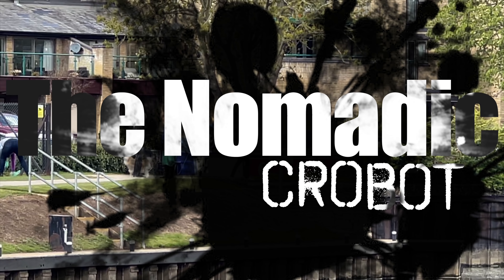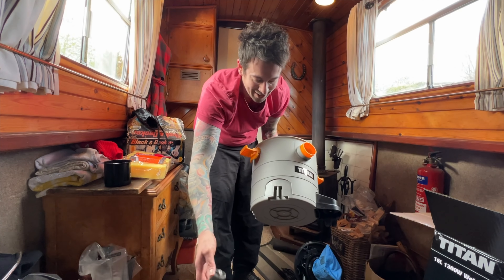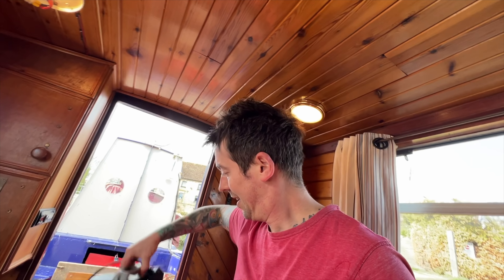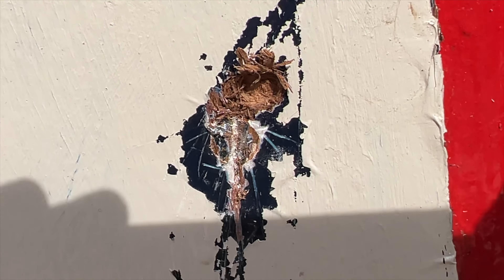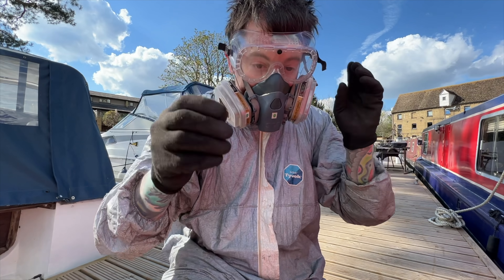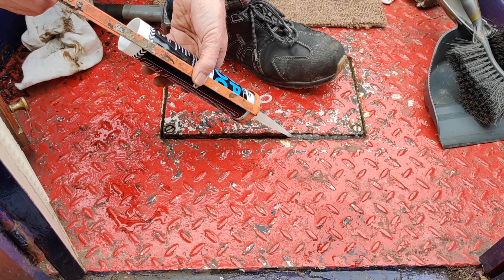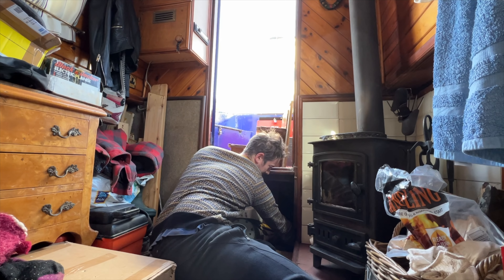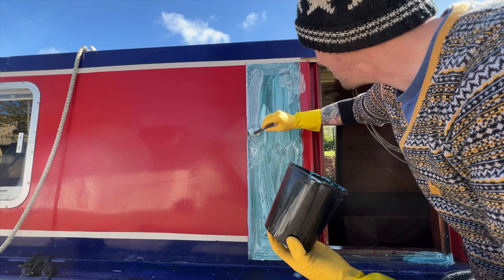"DISASTROUS" narrowboat hatch installation!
Vlog 58

How (NOT) to replace your Narrowboat Hatch Windows